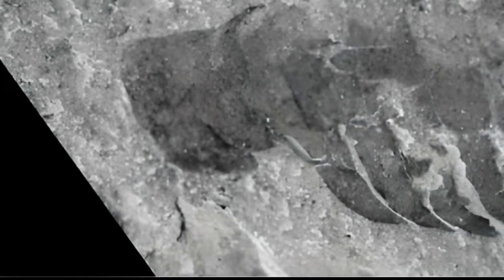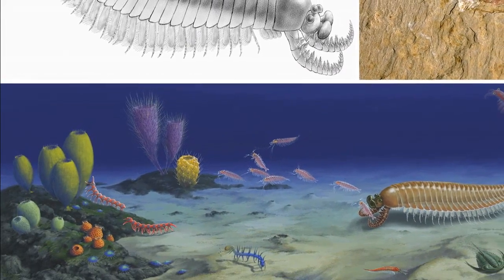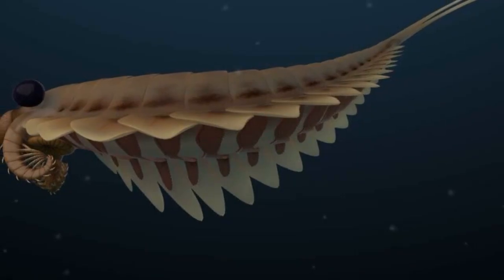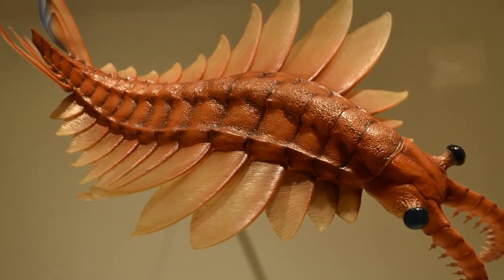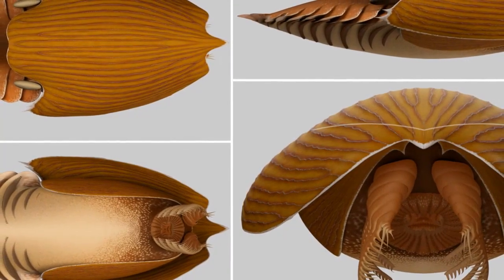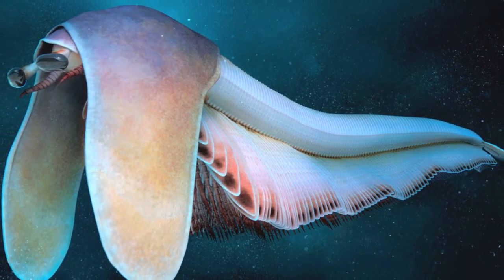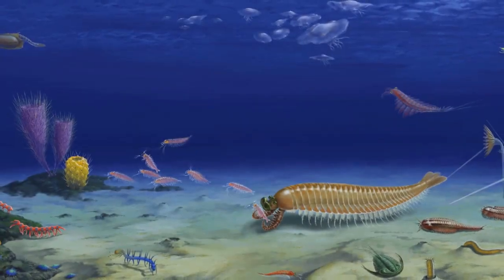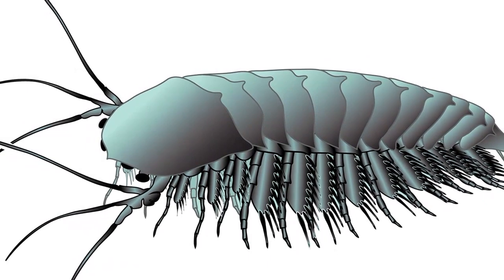Three-Eyed Cambrian Animal Sheds Light on Origin of Arthropod Head and Segmentation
Paleontologists from the University of Toronto and the Royal Ontario Museum have examined 268 specimens of Stanleycaris hirpex — a radiodont that lived during the Cambrian period, some 506 million years ago — from the Burgess Shale in Canada, including many exceptionally preserved whole-body specimens.
Their findings shed light on the evolution of the arthropod brain, vision, and head structure.
Radiodonta is an order of arthropods that dominated the Cambrian oceans around 500 million years ago.
It included some of the most iconic and bizarre-looking Cambrian animals, with the famous Anomalocaris reaching up to at least 1 m (3.3 feet) in length.
At no more than 20 cm (7.9 inches) long, Stanleycaris hirpex was small for its group, but at a time when most animals grew no bigger than a human finger, it would have been an impressive predator.